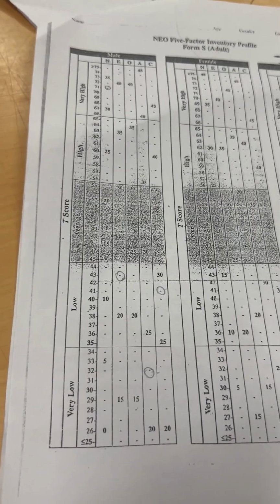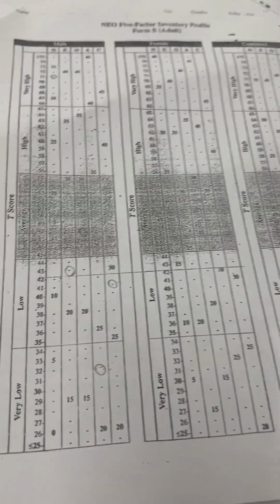NEOFFI test#personality test, psychological test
NEOFFI PERSONALLY TEST-1